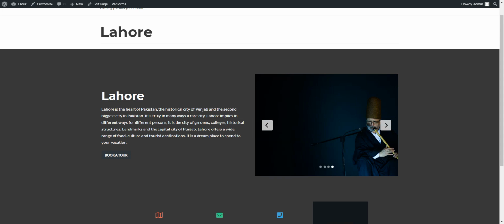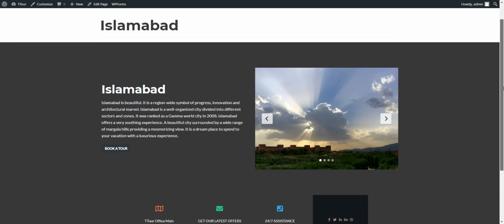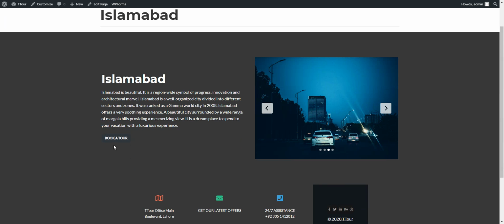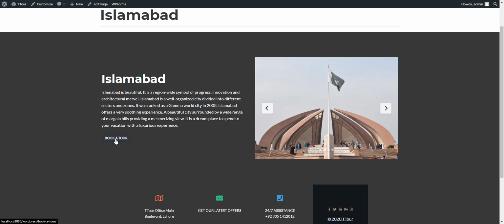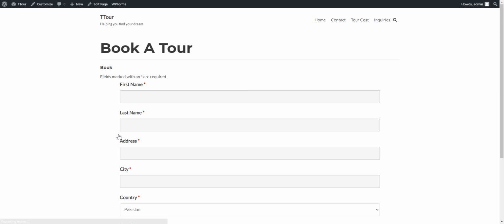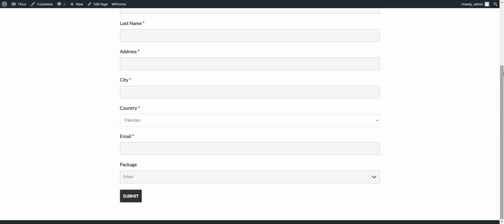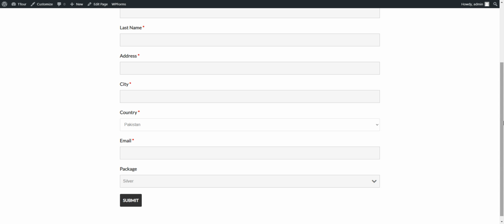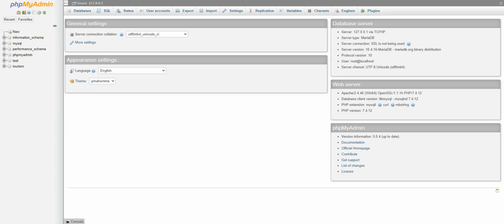Ali Haseeb: Ttour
Project Description: The project is related to a travel agency company that organizes tours in Pakistan covering major cities of Lahore, Islamabad, and Northern areas. It also allows them to contact the company in case of any issue or queries. Website is developed on WordPress using Xampp development environment.
Project Developed By: Ali Haseeb
Program: Interns Program - 18
Institute: National University of Computer and Emerging Sciences (FAST)

Willing to learn and create a similar sort of project?